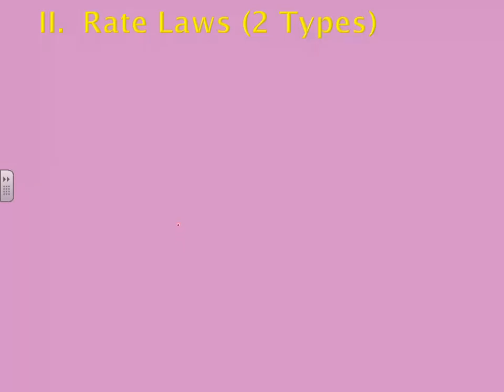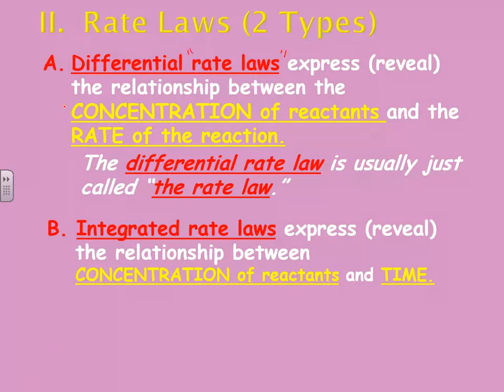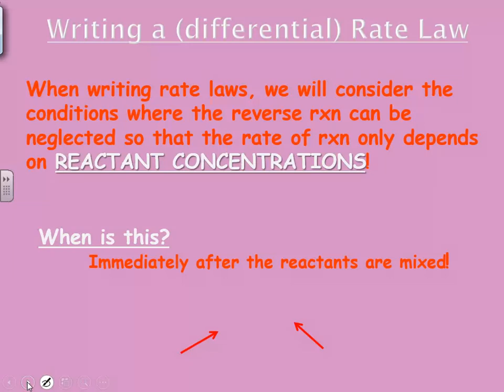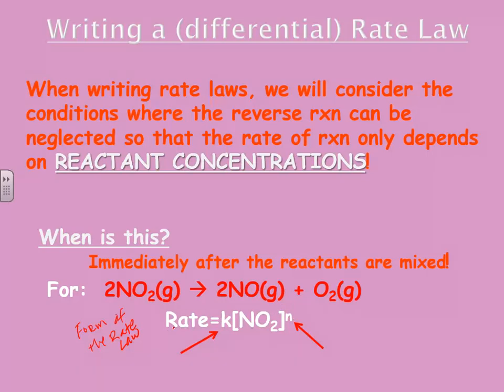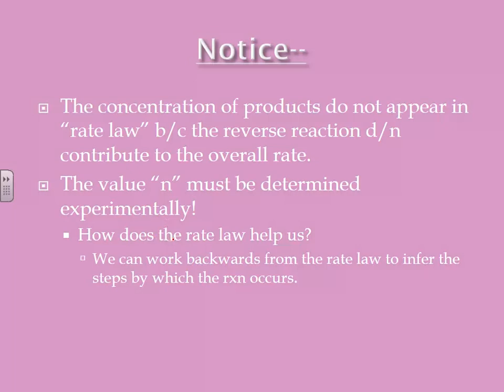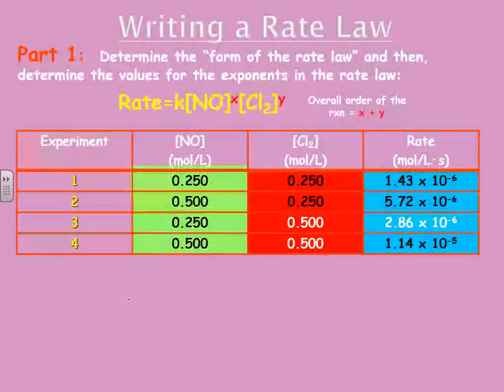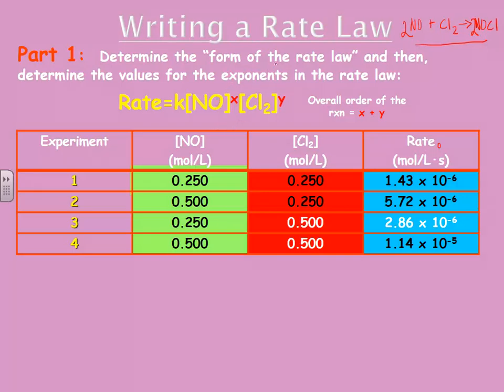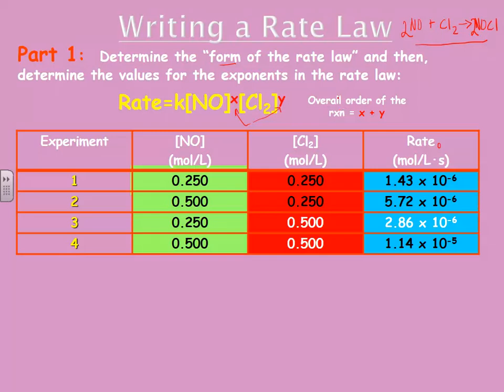AP CHEM Chemical Kinetics (Part 2) Rate Laws Intro